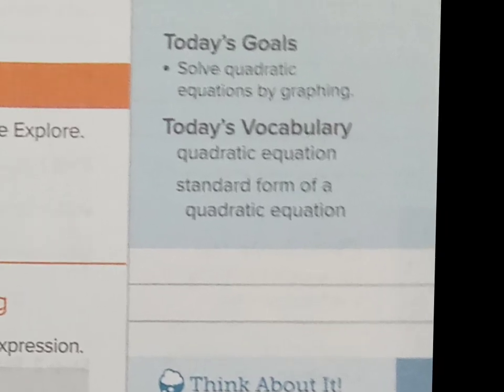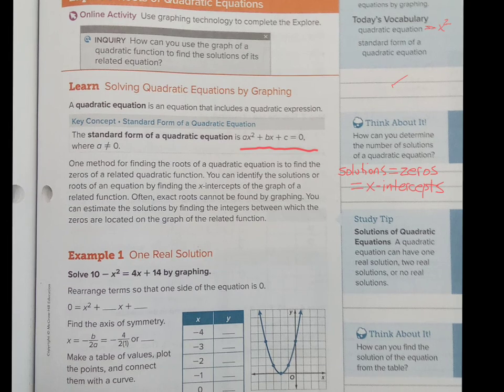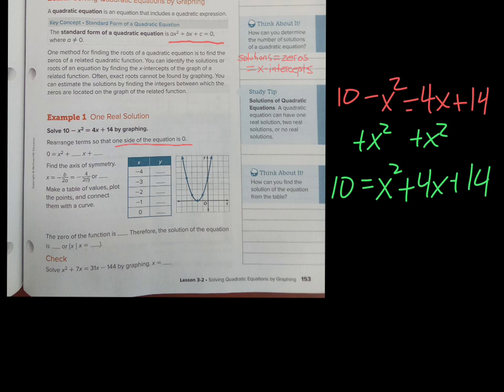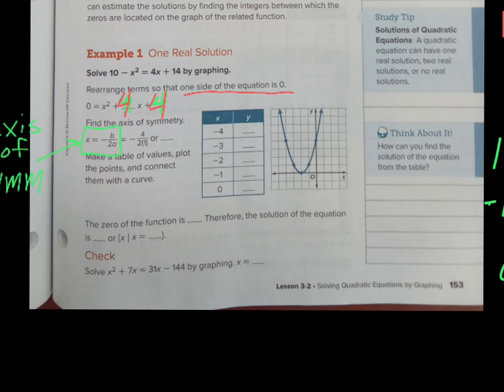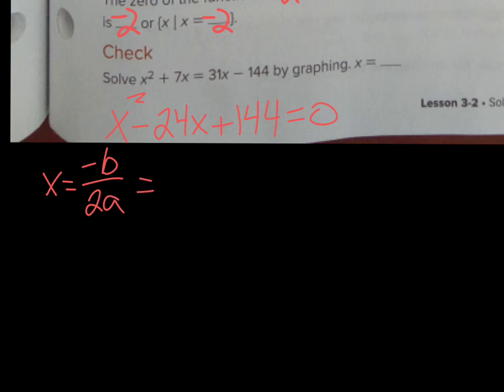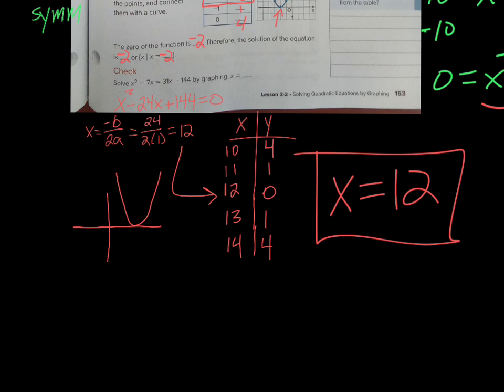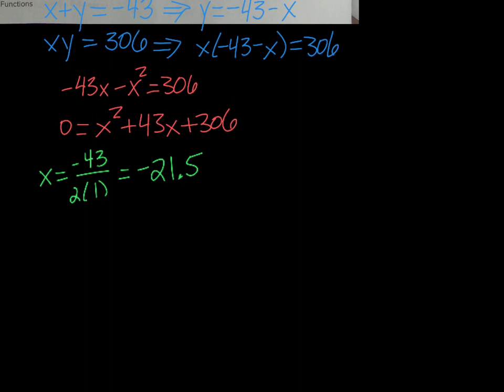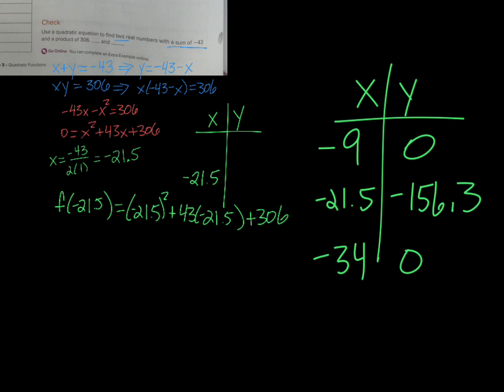Solve Quadratics by Graphing day 1